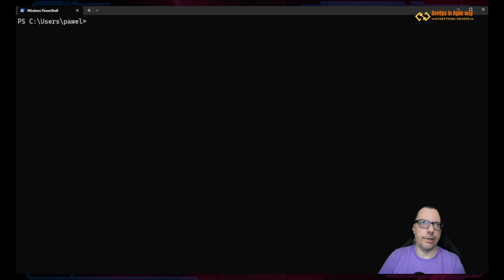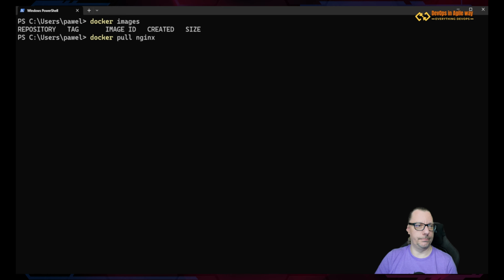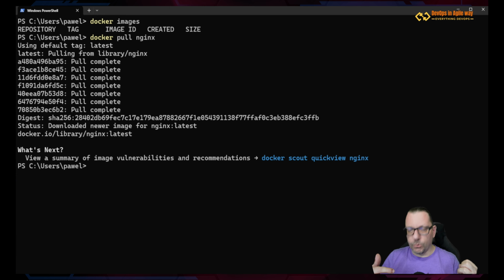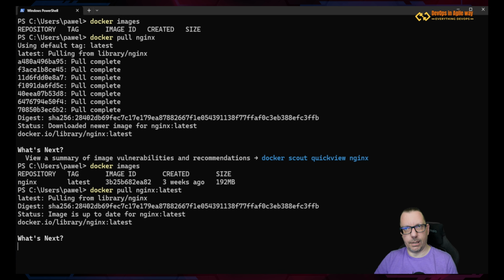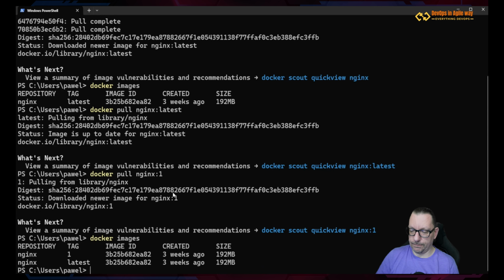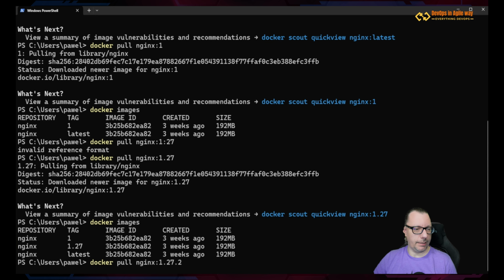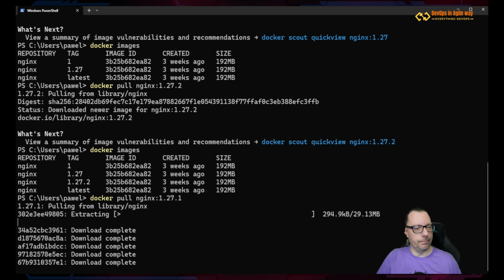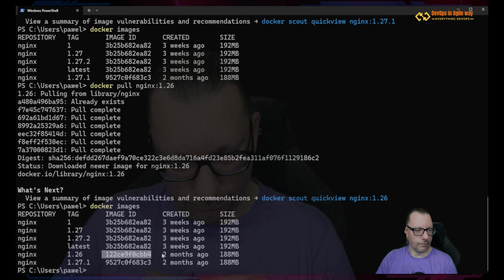Docker from zero to hero tutorial: How to download docker image with docker pull command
📥 How to Download Docker Images and Use Tags Effectively! 📥
Dive into the essentials of Docker images and learn how to download them from DockerHub. This step-by-step guide is perfect for IT pros, DevOps engineers, developers, and anyone starting with Docker.

📌 Topics Covered:
✅ What are Docker images and their core principles
✅ Understanding tags and versioning for images
✅ Using docker pull to download images
✅ Exploring DockerHub and managing image versions

Sections:
00:00 Intro
00:22 What is Docker image?
01:30 First principle of Docker images
01:57 I mention versioning, or tags for the first time
02:12 I write a picture (what???) how tags work
04:12 What is DockerHub?
05:50 We finally use docker pull command to download the image
06:06 Well, not exactly. Let's see what docker images command does
06:27 docker pull. This time for real :)
07:30 What docker images shows us now?
07:47 docker pull with tags
10:41 Wrap-up